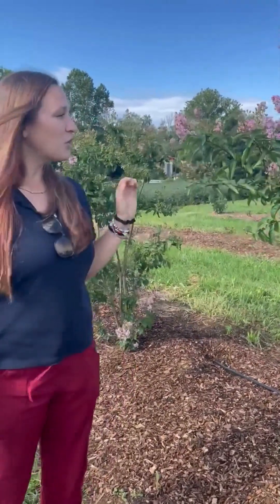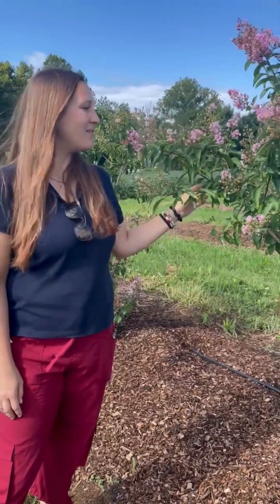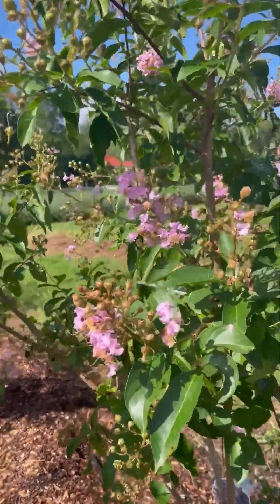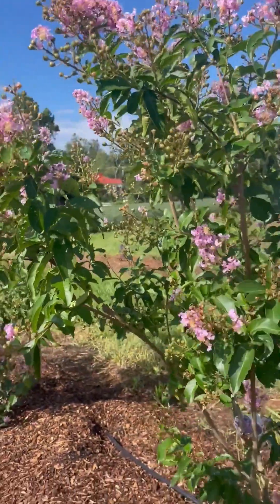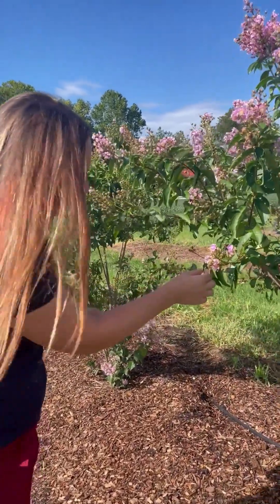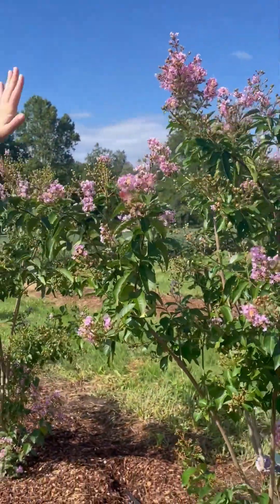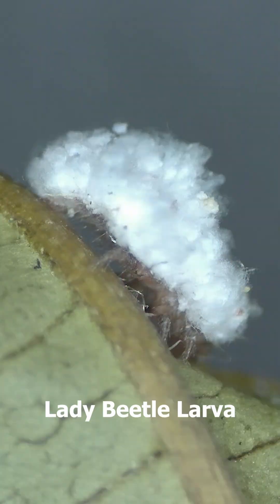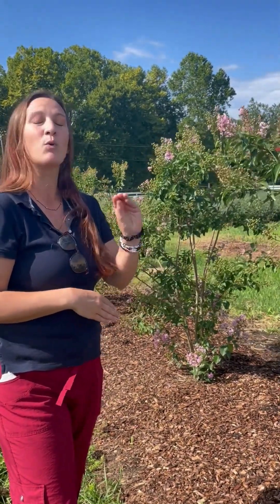Finding Natural Predators of Crapemyrtle Bark Scale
Crapemyrtle bark scale is a type of soft scale insect that feeds on plant sap. These insects (in their adult stage) have a fluffy white waxy covering, and they are typically found on the branches, bark, and/or around pruning cuts. Crapemyrtles are their preferred host plant, but they can also feed on other plants, including American beautyberry, apple, and boxwood. A byproduct of their feeding is a sticky substance called honeydew. Sooty mold can grow on the honeydew, giving the bark and branches a blackened appearance. This pest was first detected in Maryland in 2020.

There are several natural predators (beneficial insects) that are helping to control this pest naturally. In 2024, University of Maryland Extension (UME) faculty observed that many populations of crapemyrtle bark scale were collapsed or seriously reduced, seemingly by natural predator activity. Here, Sheena from the UME commercial horticulture team, talks about some of the natural predators she has been observing. The larval stages of lacewings, syrphid flies, and lady beetles all have been observed feeding on crapemyrtle bark scale. Avoiding broad-spectrum or systemic pesticide use will help to conserve the beneficial natural predators in our environment and allow them to do their work on keeping this pest under control.

The University of Maryland Extension Home and Garden Information Center's mission is to connect Maryland residents to trusted science-based resources to grow healthy gardens, landscapes, and communities.